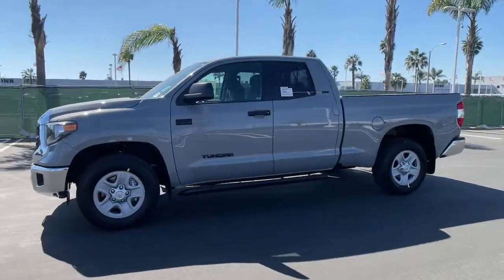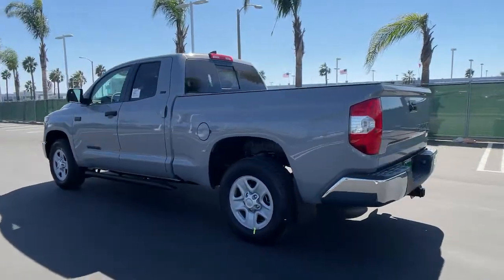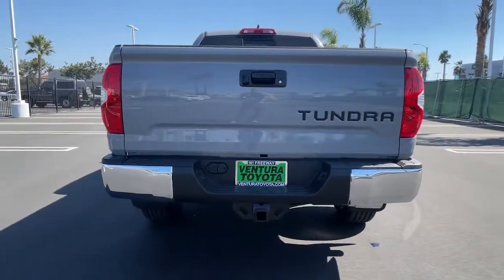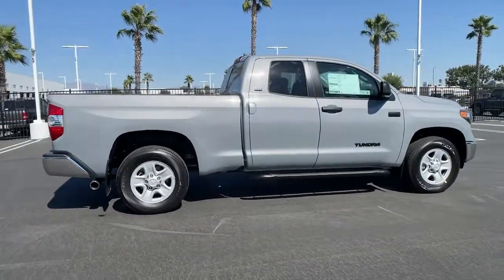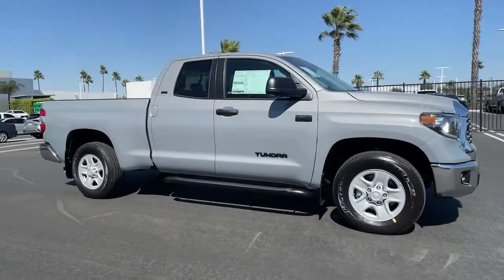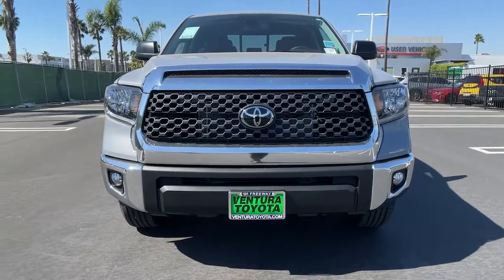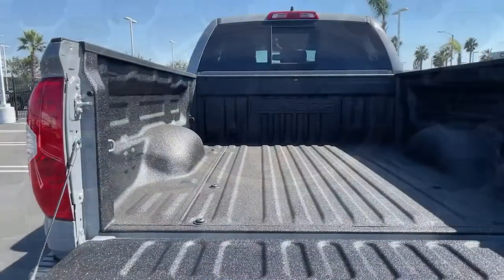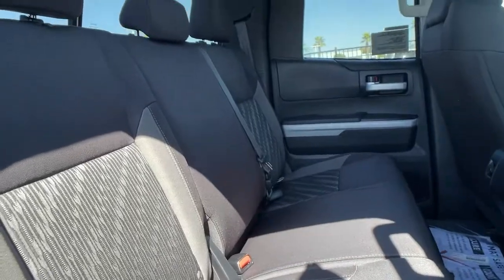2021 Toyota Tundra Ventura, Oxnard, Simi Valley, Thousand Oaks, Northridge, CA 57544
Cement New 2021 Toyota Tundra available in Ventura, California at Ventura Toyota. Servicing the Oxnard, Simi Valley, Thousand Oaks, Northridge, CA area.
2021 Toyota Tundra SR5 Double Cab 6.5 Bed 5.7L - Stock#: 57544 - VIN#: 5TFRY5F17MX298816

Ventura Toyota
6360 Auto Center Drive

Cement exterior and Black Fabric interior SR5 trim. WiFi Hotspot Apple CarPlay Smart Device Integration Back-Up Camera CLICK NOW! KEY FEATURES INCLUDE: Back-Up Camera Satellite Radio iPod/MP3 Input Onboard Communications System Trailer Hitch Brake Actuated Limited Slip Differential WiFi Hotspot Apple CarPlay Smart Device Integration MP3 Player Keyless Entry Privacy Glass Steering Wheel Controls Child Safety Locks. OPTION PACKAGES: SR5 UPGRADE PACKAGE front center console w/floor-mounted urethane shift lever/knob and 3 front cupholders Urethane Tilt/Telescopic 4-Spoke Steering Wheel audio multi-information display Bluetooth hands-free phone voice-command dynamic radar cruise control and lane departure alert controls Anti-Theft Immobilizer w/Alarm engine immobilizer 38 Gallon Fuel Tank Capacity Front Bucket Seats 10-way power-adjustable drivers seat and 4-way manual adjustable front passenger seat. Toyota SR5 with Cement exterior and Black Fabric interior features a 8 Cylinder Engine with 381 HP at 5600 RPM*. Horsepower calculations based on trim engine configuration. Please confirm the accuracy of the included equipment by calling us prior to purchase.